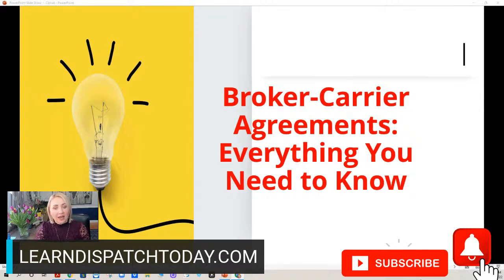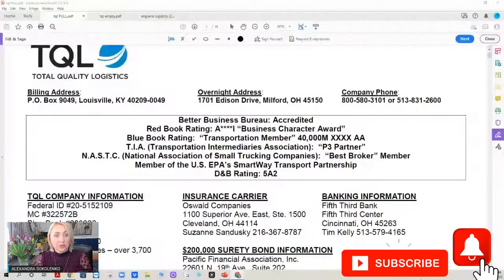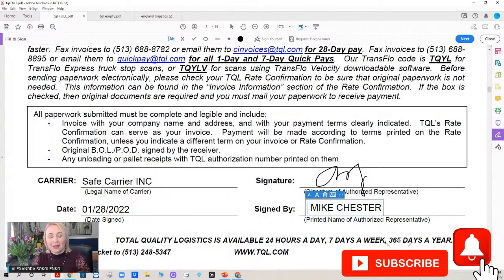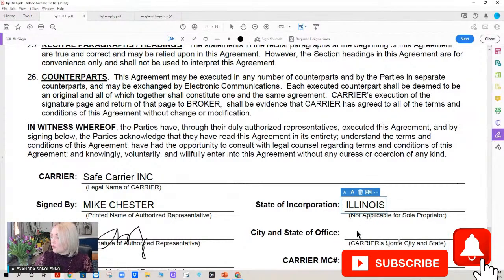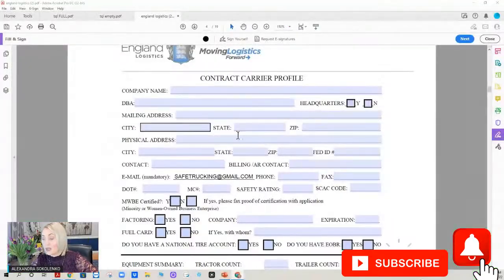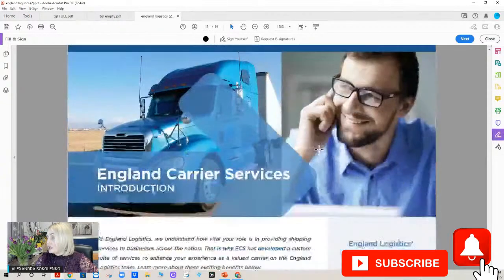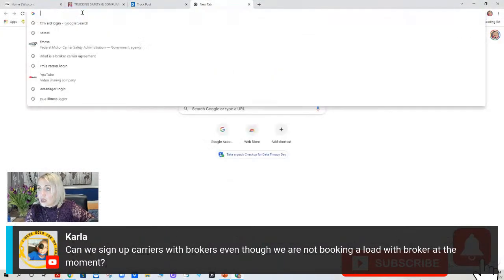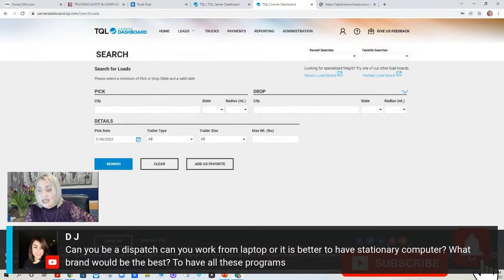How to fill out the broker-carrier agreement guide! Initial setup with brokers.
What is a broker-carrier agreement?
In its most basic form, the broker-carrier agreement is a contract between two or more parties that details legally enforceable mutual obligations.
Here’s what happens from an industry perspective.
You post a load and offer a rate (the “offer”).
The carrier accepts the offer and its terms (the “acceptance”).
The subsequent broker-carrier agreement then outlines the:
Obligations (requirements)
Consideration (rates and charges)
Capacity (qualifications and abilities of both parties)

Do not look around any longer. We offer intense interactive hands-on dispatch live training that will teach you how to book your first load, understand the trucking industry, booking process, and setup process. You will also become an expert in load boards, improve negotiation skills, learn data analysis of markets, equipment types, regulations, and HOS, and find your carriers to build an independent dispatch service. By dispatching USA carriers, you can start earning money and learn safety and compliance to open your own trucking company. Our mission is to help you succeed, and we provide factoring, insurance, TMS, ELD, business consulting, and much more. Join us today and become a pro tomorrow with our one-stop training center in the trucking industry. SassyDispatchGirl is on a mission to change the trucking industry!"

🚛 MY TRUCK CAB ESSENTIALS (Amazon)

Bluetooth Headset for Truckers
Dual Dash Cam (Front + Rear)
Memory Foam Truck Seat Cushion
Phone Mount
Portable Power Bank